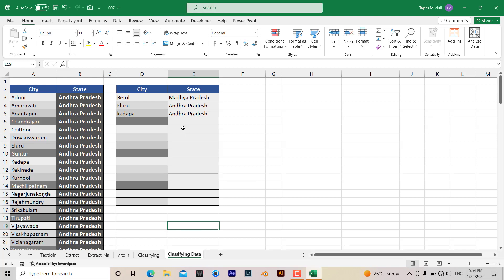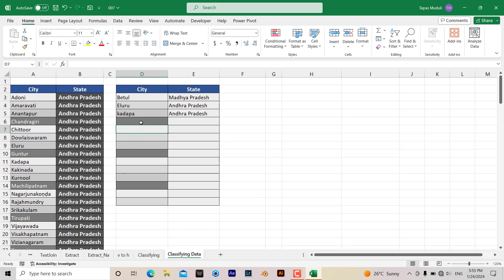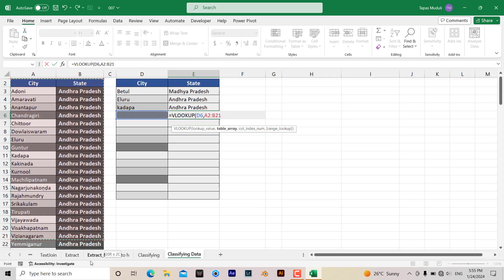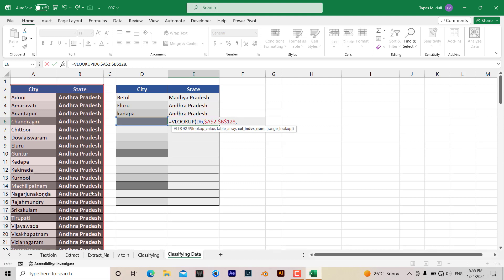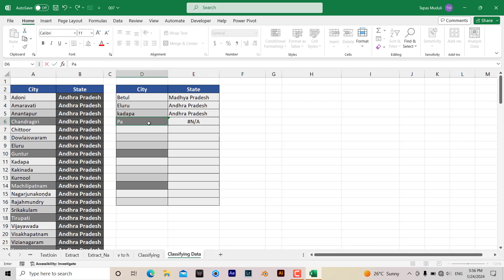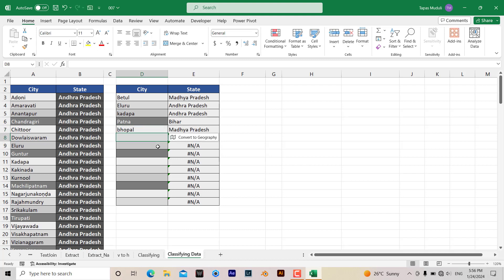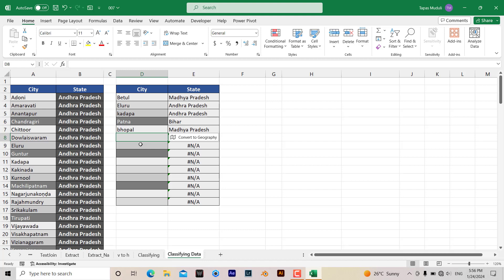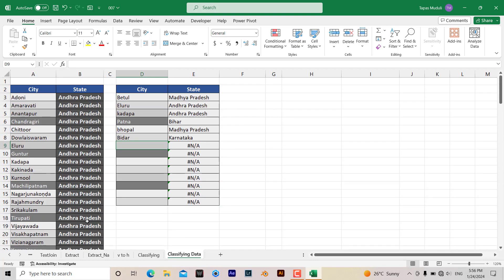Classifying Data by using vlookup in Microsoft Excel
Mastering Data Classification with VLOOKUP in Excel | Excel Tutorial for Beginners
If you're an Excel beginner or seeking to elevate your data analysis skills, you're in the right place. We'll not only cover the basics of VLOOKUP but also explore its cousins, HLOOKUP and XLOOKUP, to give you a comprehensive understanding of data classification techniques.
Microsoft Excel is a cornerstone in data management, and knowing how to effectively classify data is a crucial skill. In this tutorial, we'll cover:
VLOOKUP Fundamentals: Understand the basics of VLOOKUP and how it functions in Excel.
 VLOOKUP and HLOOKUP Harmony: Learn how to combine VLOOKUP and HLOOKUP to classify data across rows and columns.
XLOOKUP Magic: Explore the advanced capabilities of XLOOKUP for even more efficient data classification.
Practical Examples: Walk through real-world examples to see how VLOOKUP can be applied to different scenarios.
Tips and Tricks: Discover helpful tips and tricks to optimize your data classification process.
Whether you're a beginner or looking to refine your Excel expertise, this tutorial caters to all levels. From understanding the fundamental concepts to mastering advanced techniques, we've got you covered.
Techtap007 is here to demystify the complexities of Excel and empower you with practical skills.